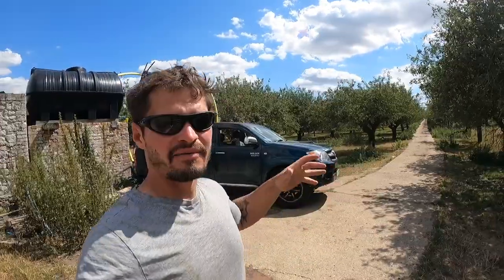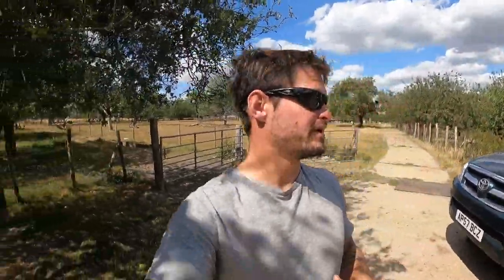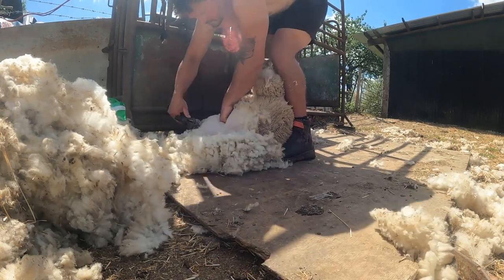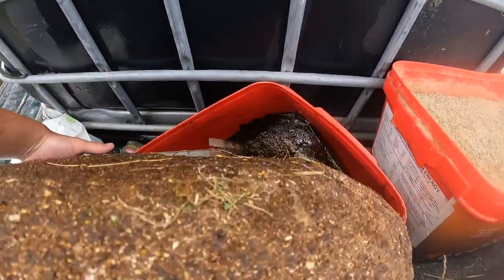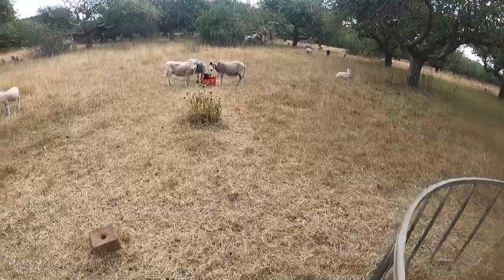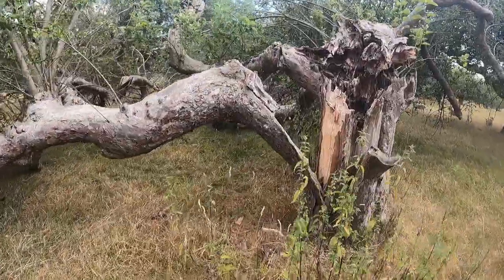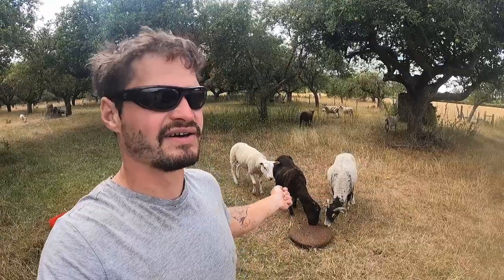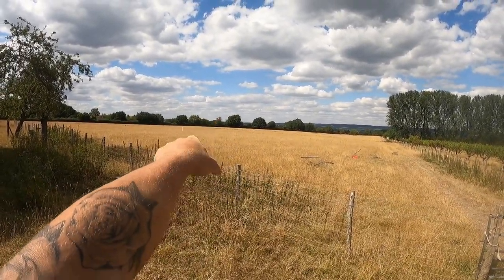WATER GETS CUT OFF. WHAT DO WE DO?